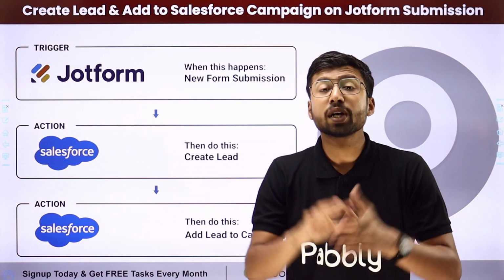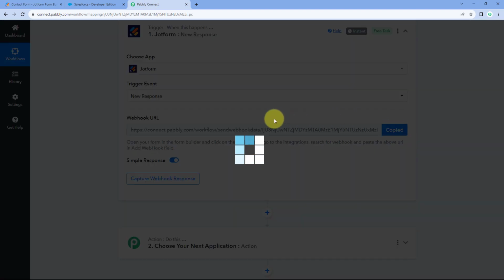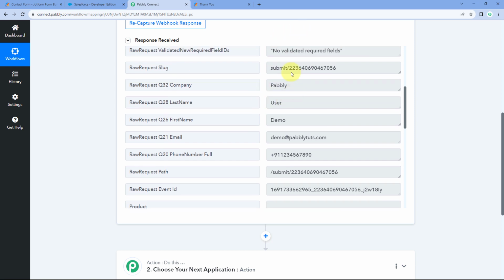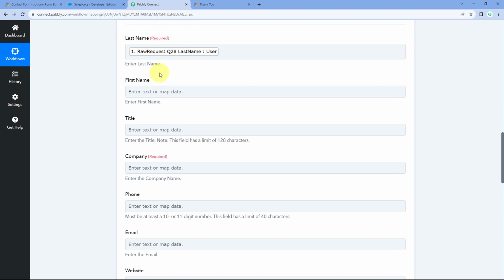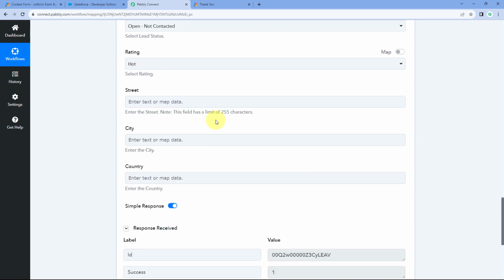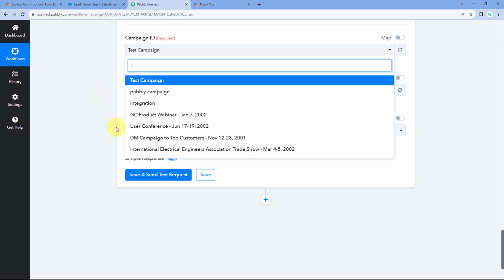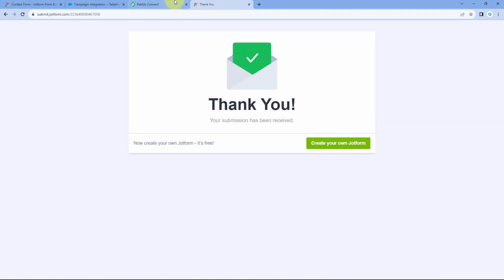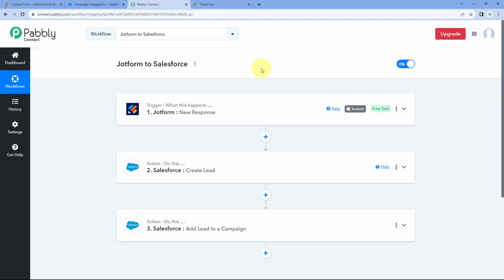How to Create Lead & Add to Salesforce Campaign on Jotform Submission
In this video, we'll show you how to Jotform & Salesforce using Pabbly Connect. With this integration through Pabbly Connect, you can streamline the process of lead creation and campaign addition in Salesforce upon Jotform submission. The process begins when a user submits a form through Jotform.

Pabbly Connect captures this form submission and automatically creates a new lead in your Salesforce account. The data from the Jotform fields, such as name, email, phone number, and other relevant details, is intelligently mapped to the corresponding fields in Salesforce.

1. Automation: Pabbly Connect offers automation capabilities that can help you automate mundane and repetitive tasks. This allows you to save time, money and resources.

2. Integration: Pabbly Connect provides a wide range of integrations so that you can connect different web services with each other. This helps you to create smarter workflow processes and make your business more efficient.

3. Security: Pabbly Connect takes security seriously and provides an industry-standard security system to protect your data and applications.

4. Scalability: Pabbly Connect is highly scalable and allows you to easily add new applications and services to your workflow.

 5. Cost-effective: Pabbly Connect is cost-effective and provides plans for different business sizes.